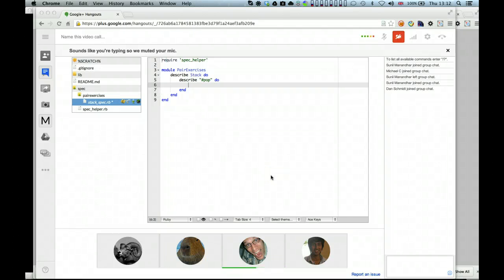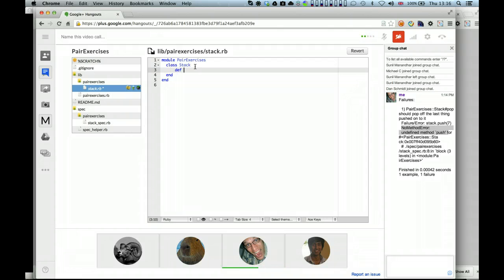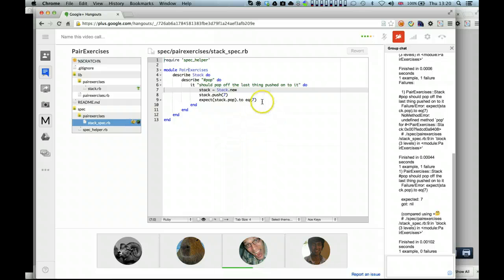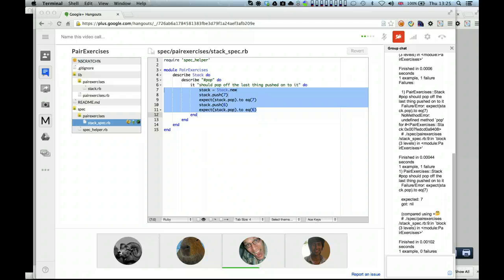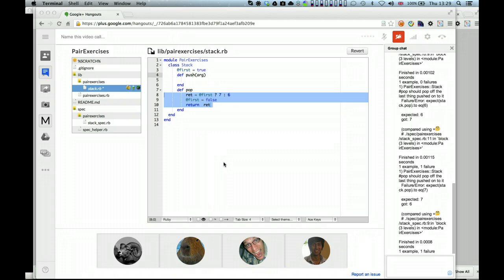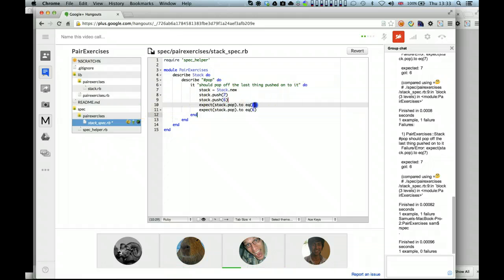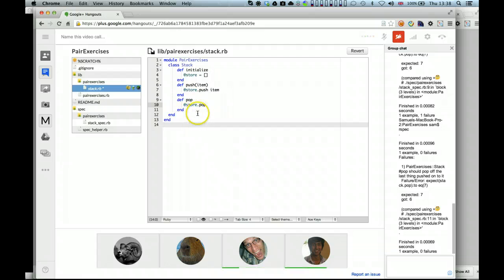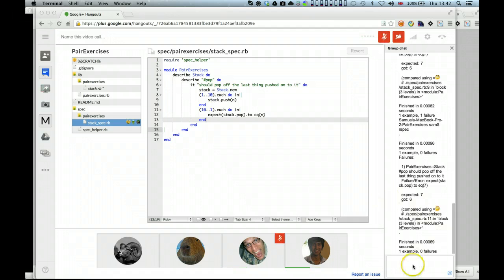TDD Stack Remote Pairing with Madeye